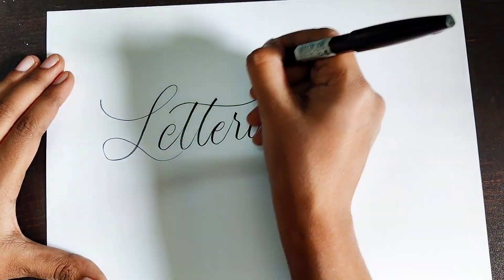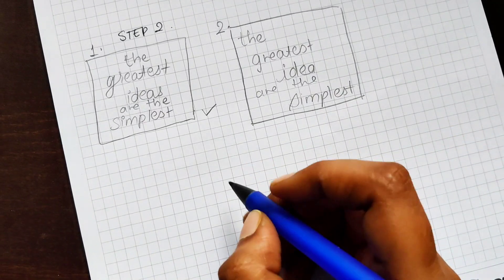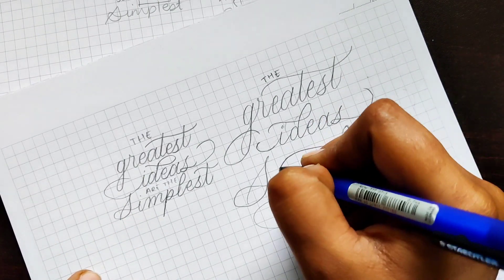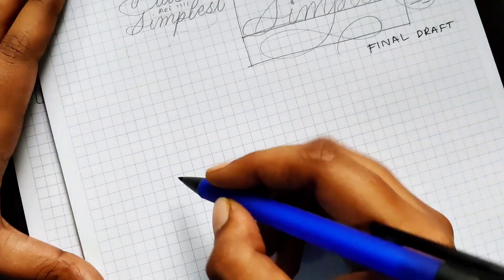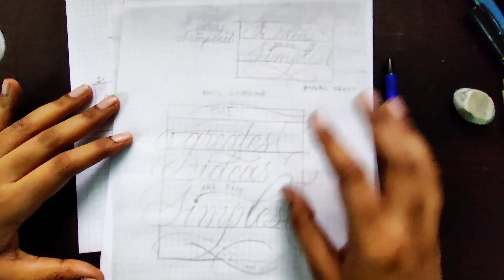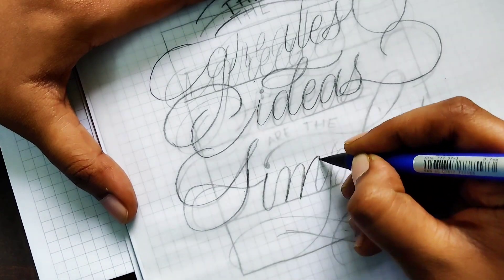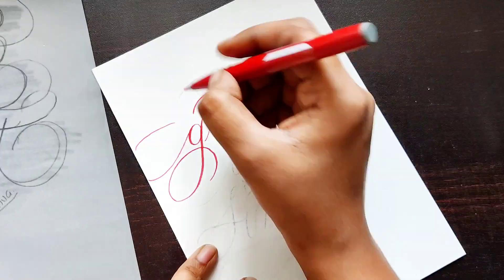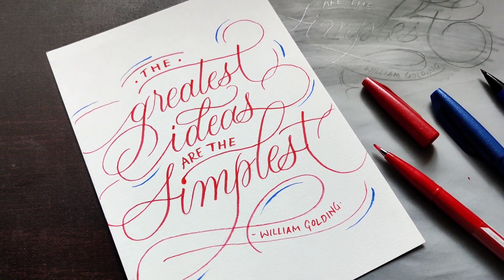Lettering Layout Tutorial | Easy lettering composition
Hey guys,
In this video, I am sharing my way of making a lettering quote layout. It's a simple and easy process to achieve a proper composition and make an amazing layout to make beautiful lettering or Calligraphy artwork. I hope you like this video and it is helpful.

Learn Brush Calligraphy Online on Udemy:
You can check my course Brush Calligraphy for Beginners on Udemy. Click on the link below to enroll:
❤️You can also watch some watercolor and calligraphy basic tutorials on our channel. Hope you like it, do share your work, and do create some of your own techniques inspired by mine.

❤ Do share your artwork with me on Instagram @mewithapencil or Facebook. Links for my page is at the bottom of the description.

► Supplies I have used in the Tutorial:
► Pentel Touch sign brush pen

► Pencil and Grid Paper

► All the materials I have used in this video are available on Art Lounge.